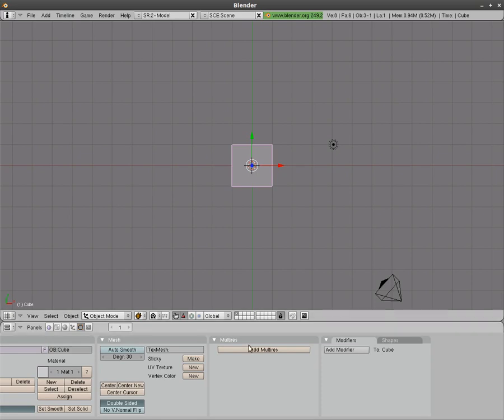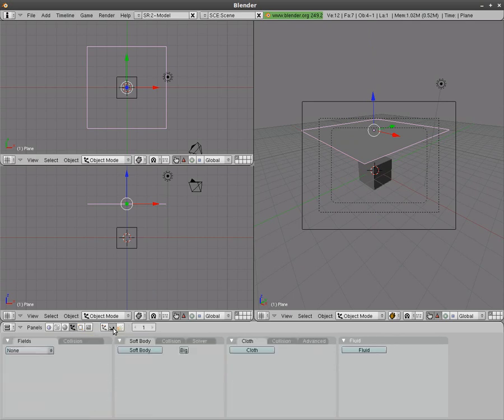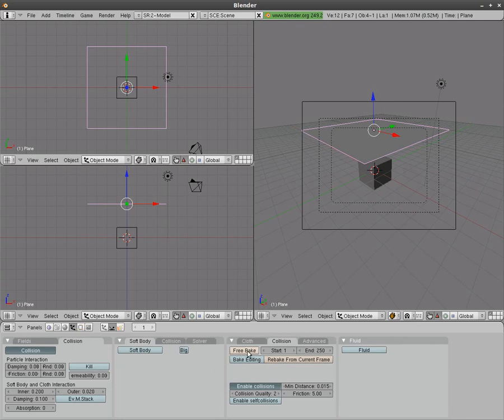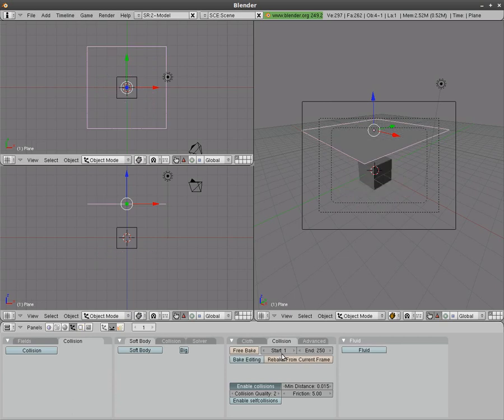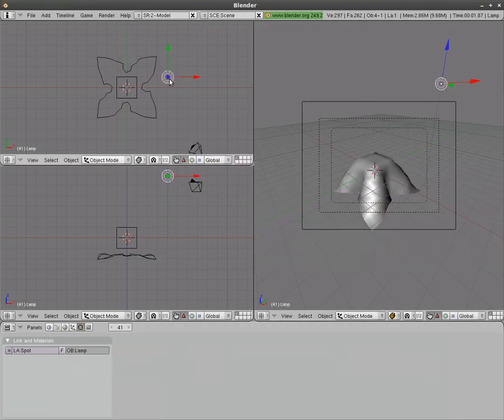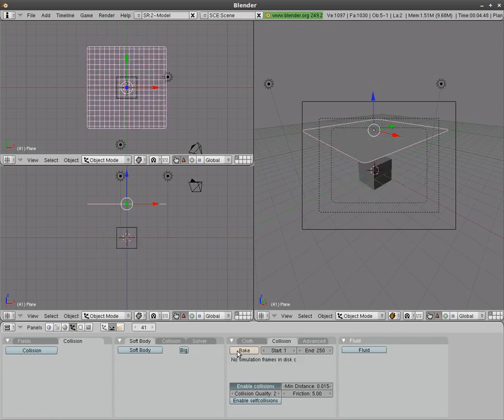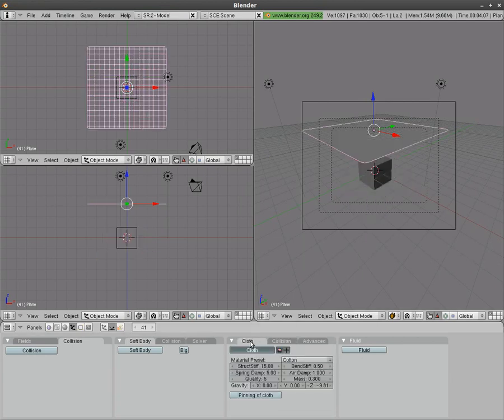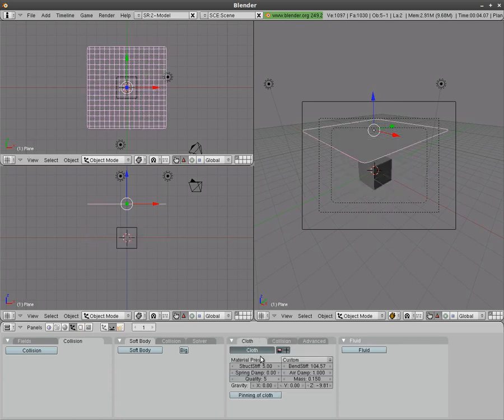Cloth Mesh - Blender 3D